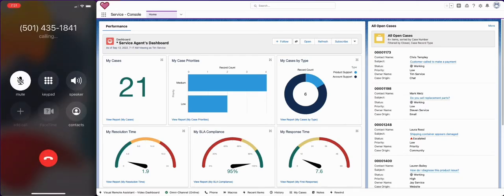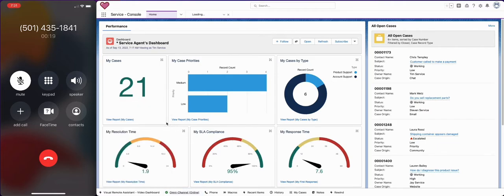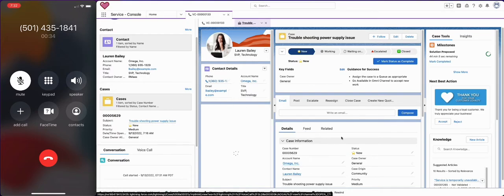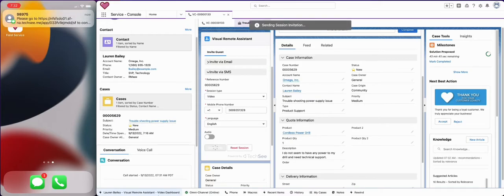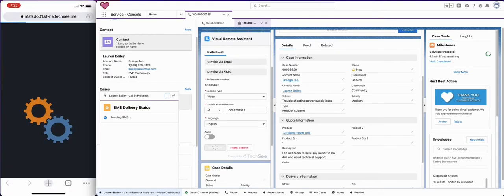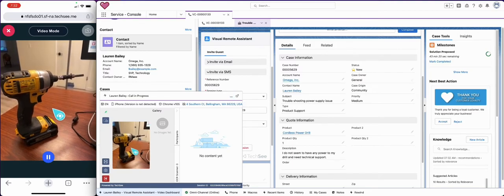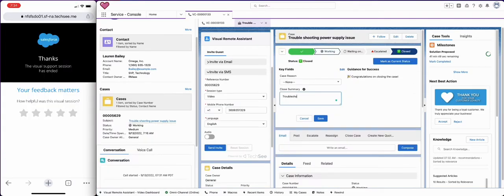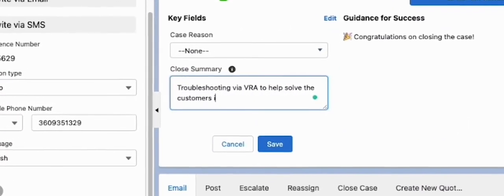Salesforce Visual Remote Assistant (VRA) | Demo by NeuraFlash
Cut costs & improve the customer experience without physical contact or high bandwidth connections, thanks to Salesforce Visual Remote Assistant.

Contact NeuraFlash to schedule a discovery session to see if this solution is right for you.

About NeuraFlash
NeuraFlash is a leading AI and Consulting/ ISV Partner of Salesforce and AWS. Their mission is to help businesses reimagine how they deliver personalized service and sales experiences that scale, empower teams, and uncover revenue. Working across industries, NeuraFlash enables intelligent business automation that drives real-time ROI.